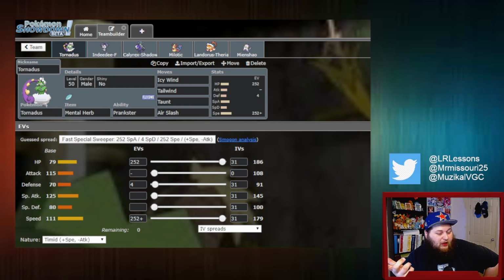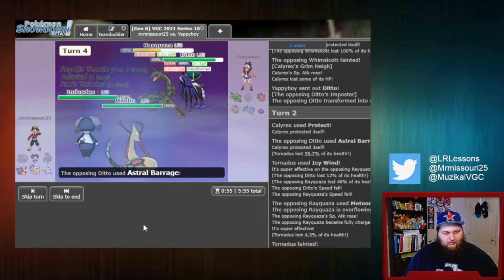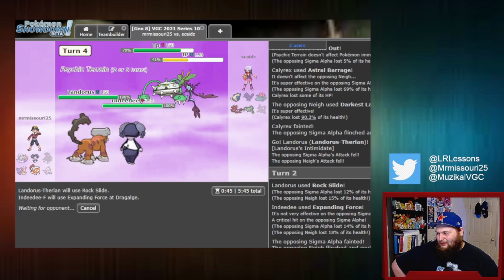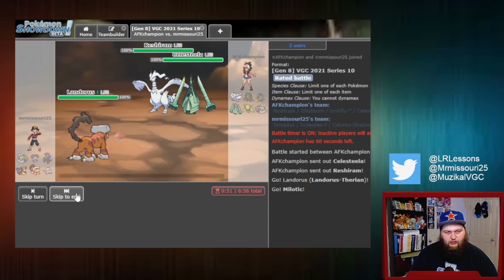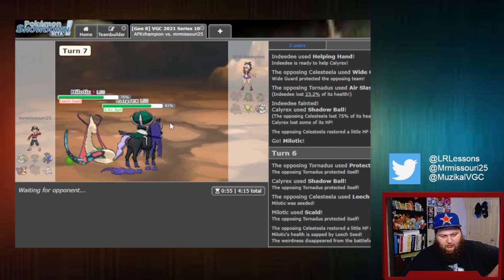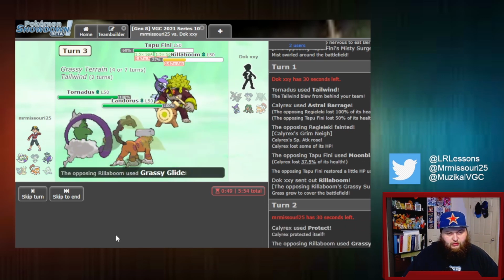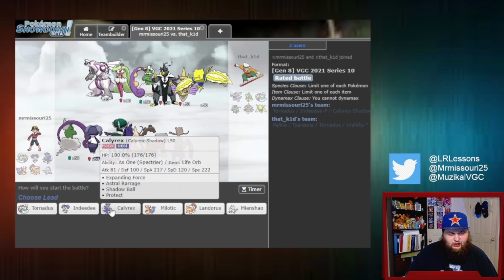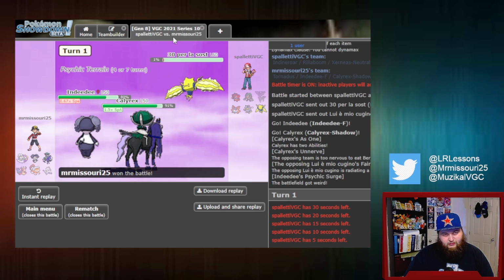Calyrex Shadow on a Rampage! | Littleroot Laddering Ep. 179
The start of official Series 10 is on the horizon, and Carter has got one more showdown episode left! Today, he's playing Calyrex Shadow with some very unique tools to help it across the finish line!

Go check out Arcadex, it's the tool we use for all our data gathering and calculations

If you want to support what we do now that our ad cents are gone, you can! Use this link to help us grow!

Join the Littleroot Lessons Discord!